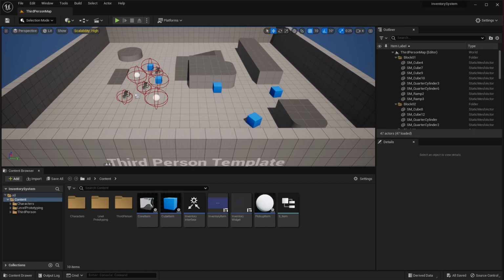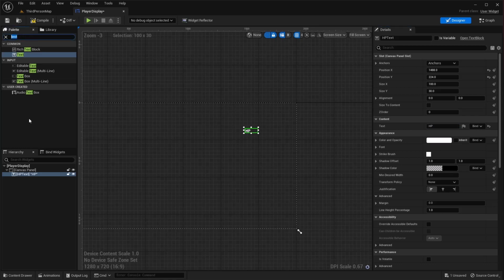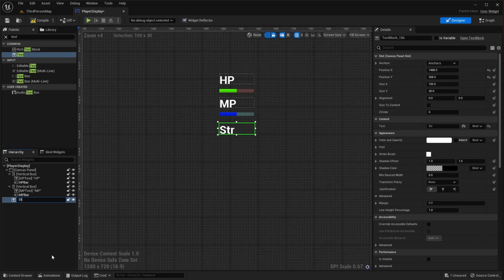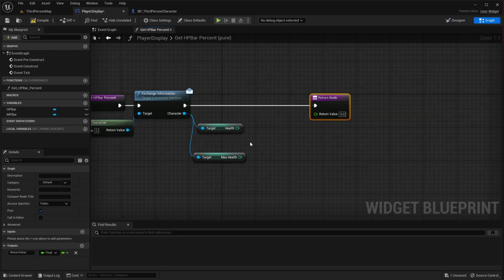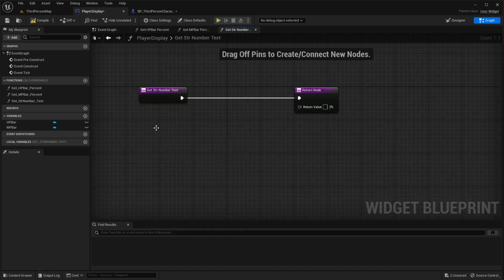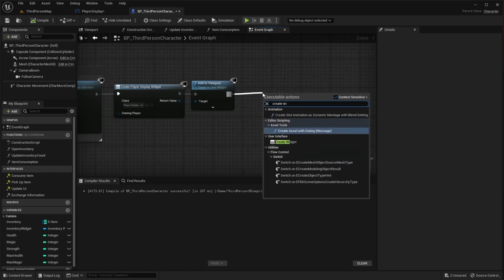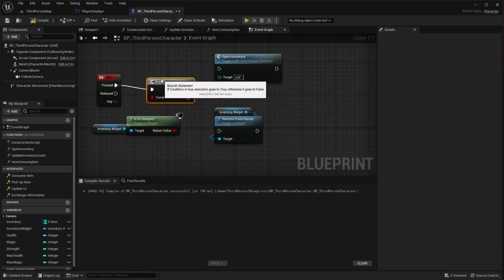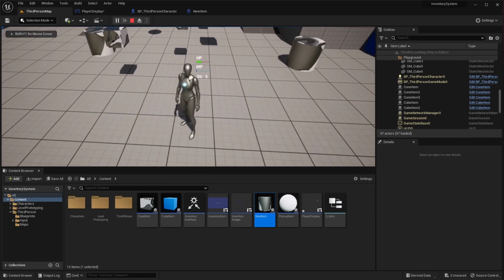Simple Inventory System: Episode 3 - Finale Displaying Player Attributes & Cleanup Unreal Engine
Welcome back to the third and final episode of my Unreal Engine Blueprint tutorial series on creating a simple inventory system! In the first 2 episodes, we set up the ability to pick up items and add them to the inventory using Maps, created an item structure that made adding new items quick and easy, as well as implemented a way to consume those items and update player attributes.

In this episode, I'll demonstrate how to display player attributes on the screen and walk you through the process of cleaning up some of the issues we left in our blueprints along the way for testing. This will ensure that your inventory system is polished and ready for use in your Unreal Engine projects!

Your support helps me continue creating valuable content for the community.